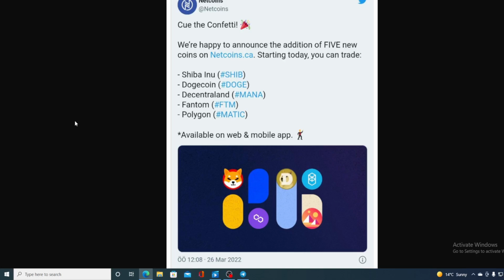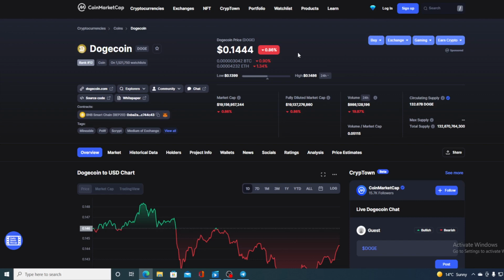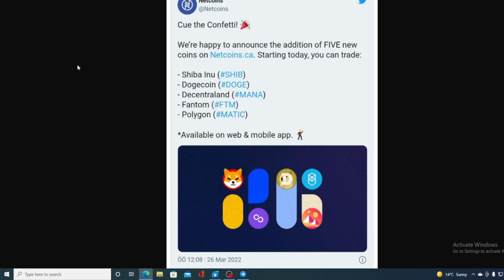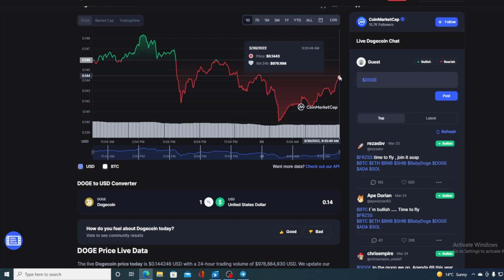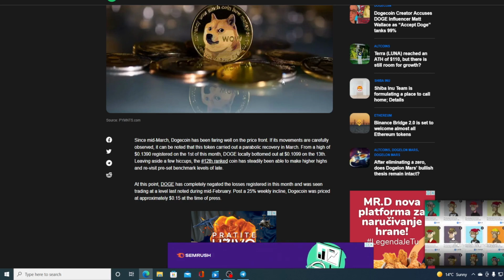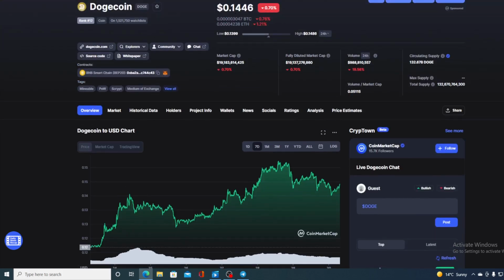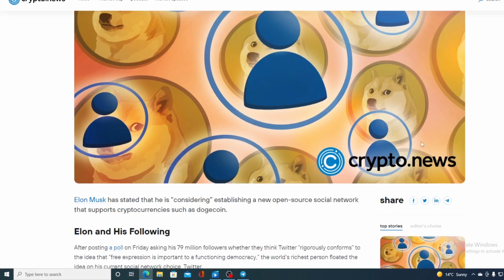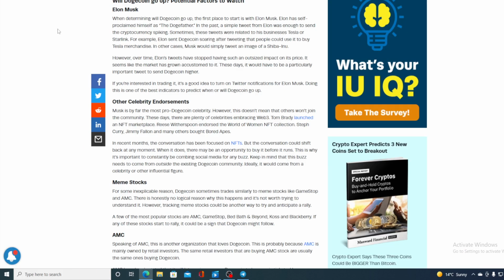DOGECOIN BIG UPDATE: BIG TRUTH REVEALED! GET READY! (PRICE PREDICTION UPDATE TODAY 2022)